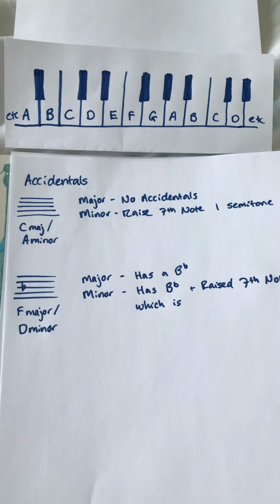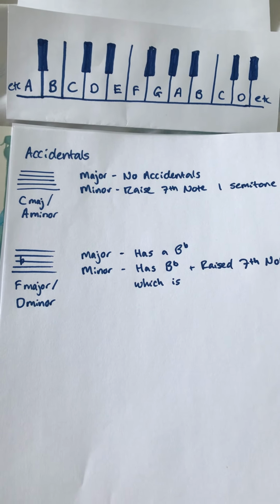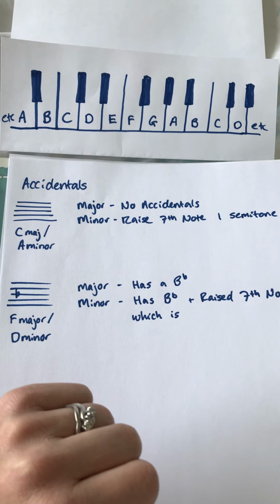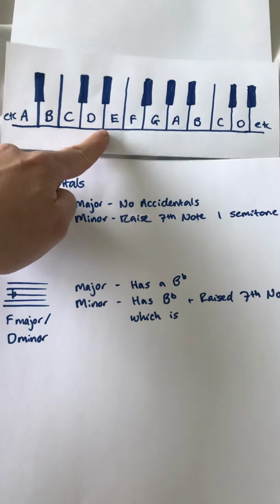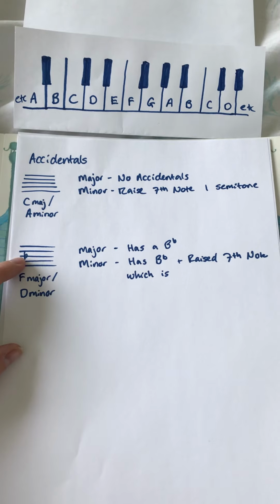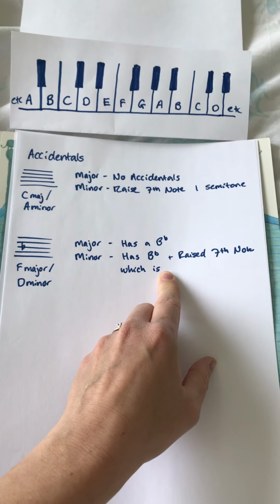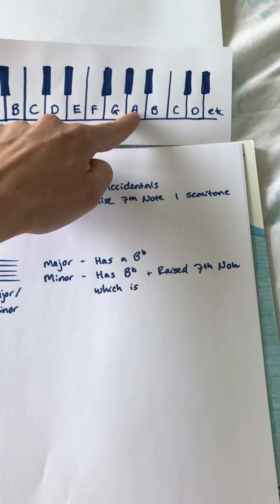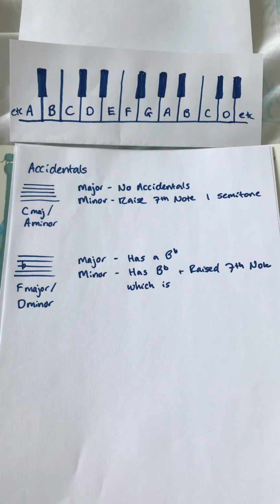Accidentals and the Raised 7th